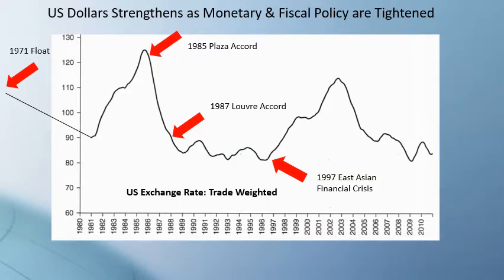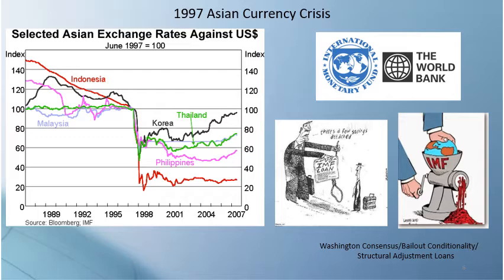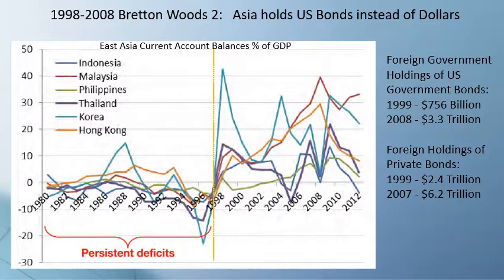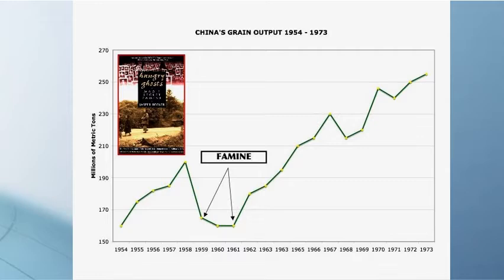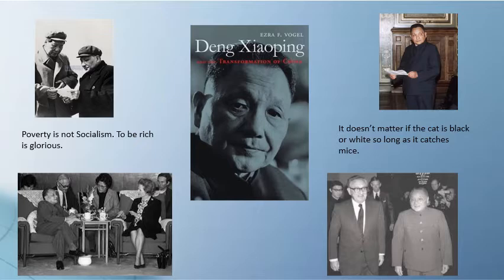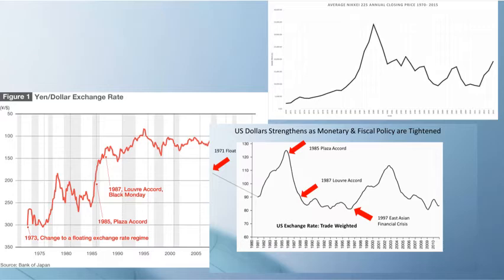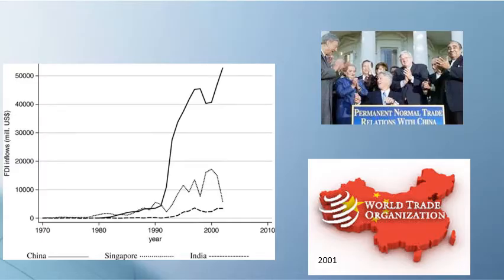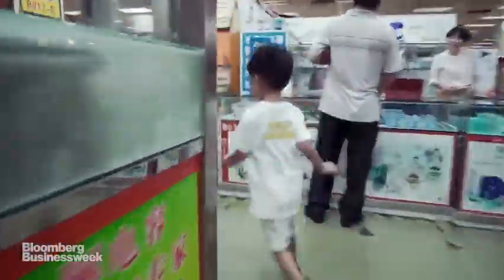How Did China Get So Rich? - International Political Economy #7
As we continue our introduction to economic history, this lecture looks at the spectacular rise of China. The causal mechanisms are explained, including the key policy moves by the Chinese, as well as the key mistakes made by the US.